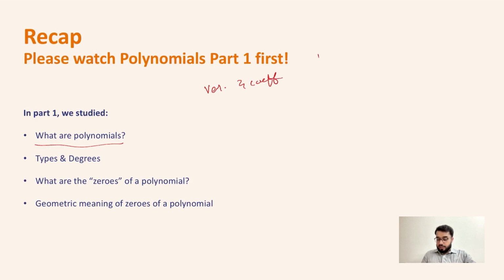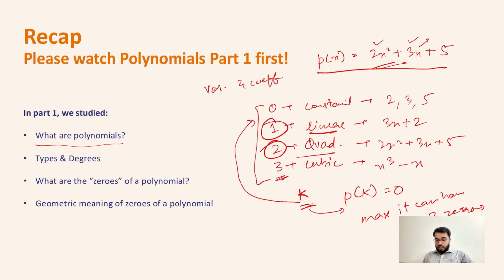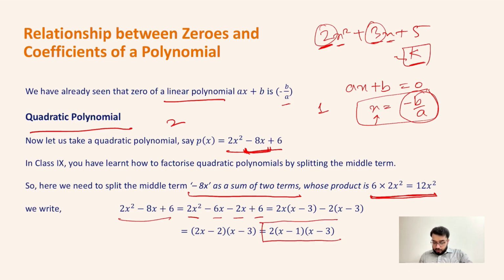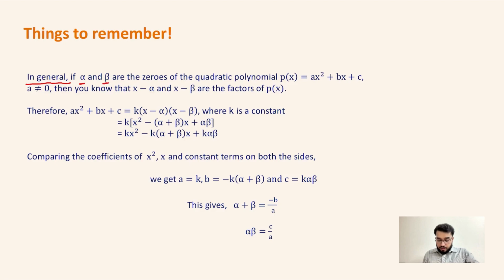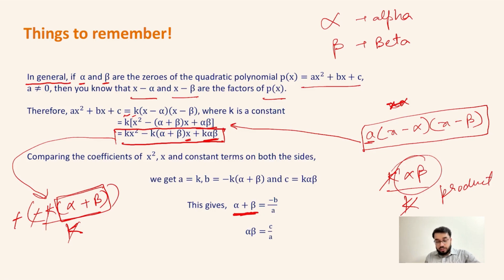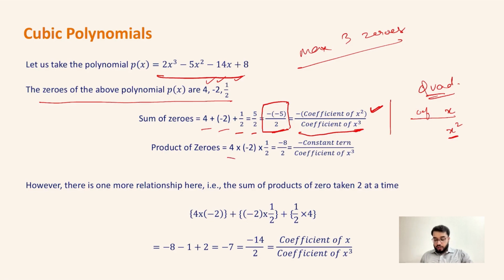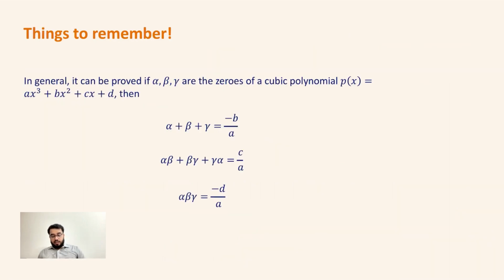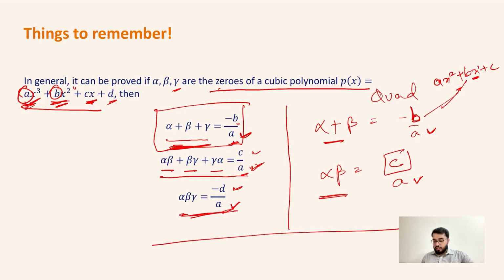Polynomials Part 2 | Class 10 Mathematics | Study with Chegg India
Welcome to Chegg - your trusted destination for top-notch academic assistance. In this comprehensive Class 10 Mathematics video, our Math expert teaches you and breaks down the chapter "Polynomials", aligned with the Indian curriculum of Class 10. 📚

🧮 Polynomials Simplified:
Struggling to grasp the fundamentals of polynomials? Don't worry! Our seasoned educator will guide you through every step, making sure you understand polynomial expressions, degrees, coefficients, the geometric meaning of zeroes, and more. Get ready to ace your exams! 📈

🔥 Key Topics Covered:
• Degrees of Polynomials
• Linear, Quadratic, and Cubic Polynomials
• Zeroes of a Polynomial P(x)
• Value of p(x) at x = k, where k is any real number
• Zeroes of Linear, Quadratic, and Cubic Polynomials
• Geometric Meaning of Zeroes of Polynomials
• Parabolas
• Relationship Between Zeroes and Coefficients of Linear, Quadratic, and Cubic Polynomials